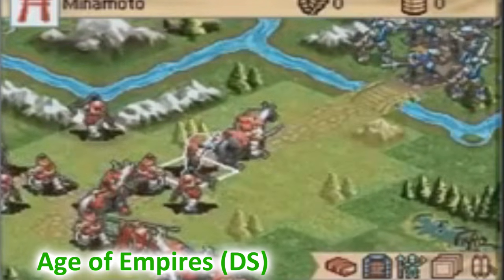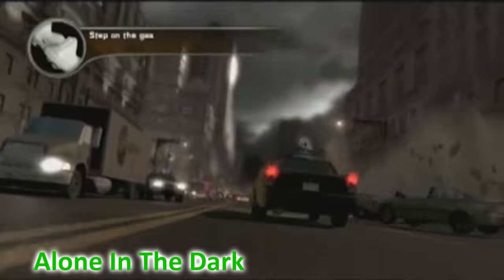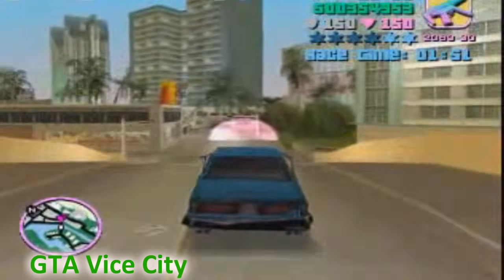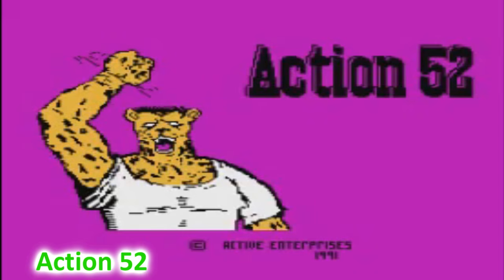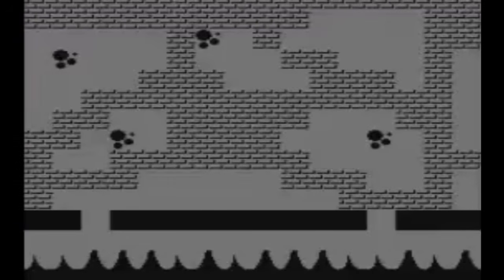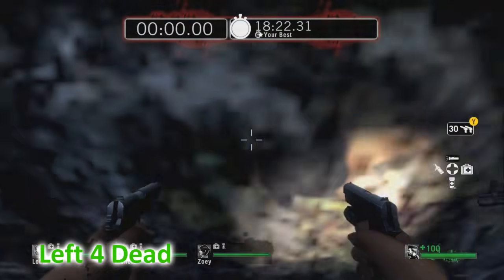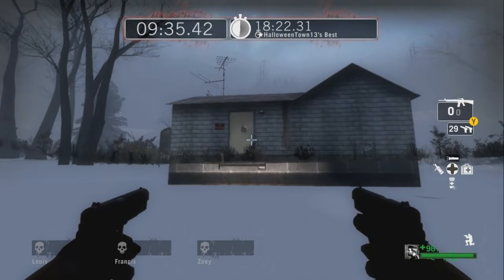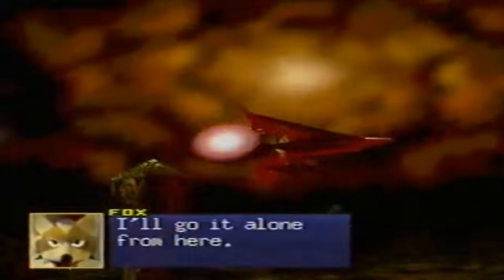Top 25 - Game Breaking Glitches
Please Visit Tops Crew Channels: Below!
00:00 - Intro
00:43 - Super Mario Bros 3
01:05 - Paper Mario
01:36 - Age Of Empires
02:01 - Grand Theft Auto: San Andreas - Mad Dogg Mission
02:31 - Legendary The Box
03:08 - Lion King (PC)
03:32 - Alone In The Dark
03:54 - Crysis
04:27 - Farcry 2
04:58 - Ride To Hell: Retribution
05:32 - Donkey Kong Country 2
06:04 - Grand Theft Auto: Vice City
06:47 - Battletoads
07:17 - Action 52
08:13 - Team Fortress 2 (Console)
09:02 - Fallout New Vegas
10:14 - Elder Scrolls V: Skyrim (PS3)
11:20 - Left 4 Dead
12:24 - Pokemon X & Y
13:02 - Batman Arkham Origins
13:32 - Legend Of Zelda: Twilight Princess
14:12 - Call Of Cthulhu
14:49 - StarFox 64
15:20 - Elder Scrolls IV: Oblivion (A Bomb Bug)
16:08 - World Of Warcraft
17:30 - Staff Credits